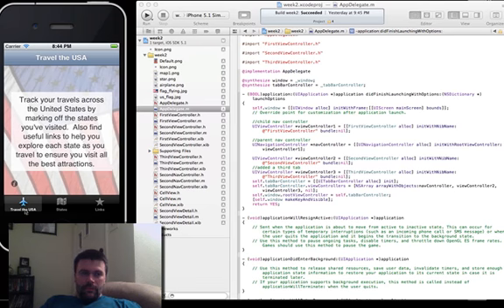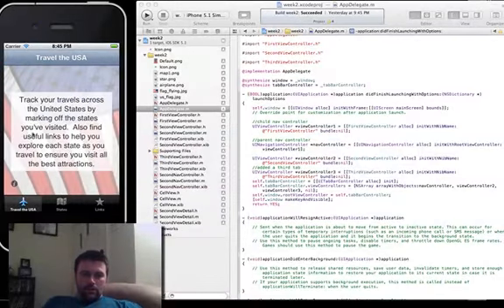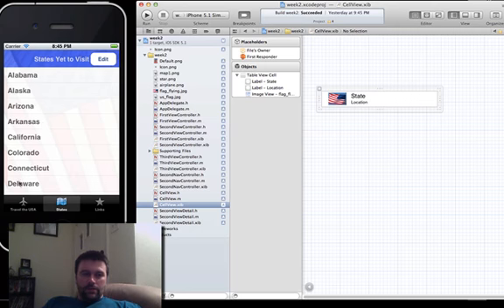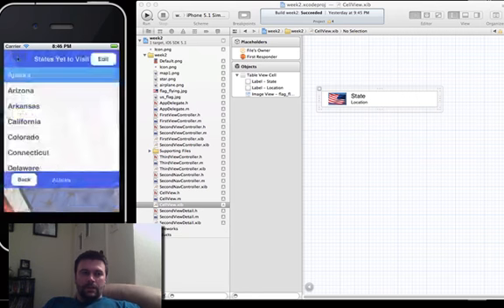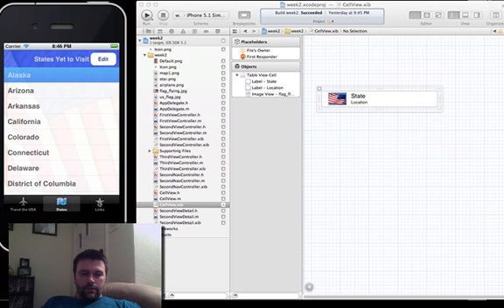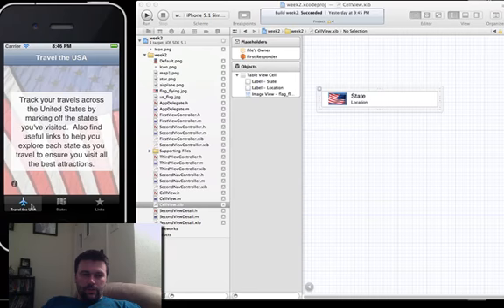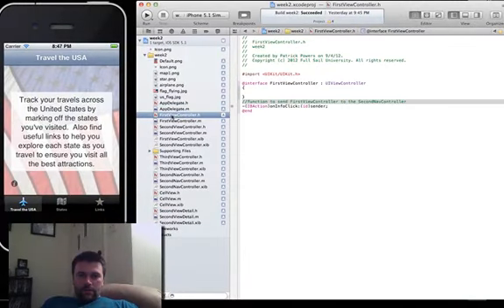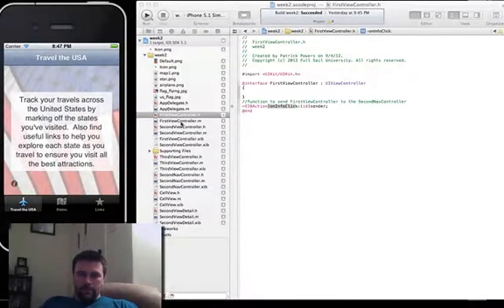MDF1 Week 2